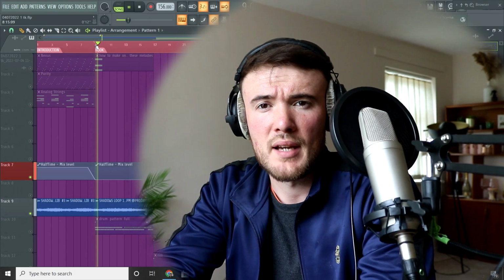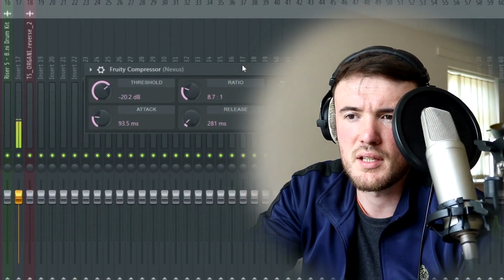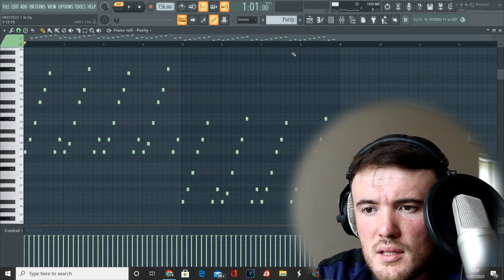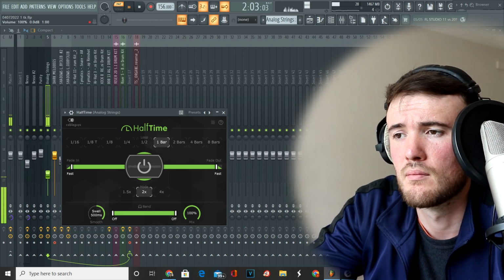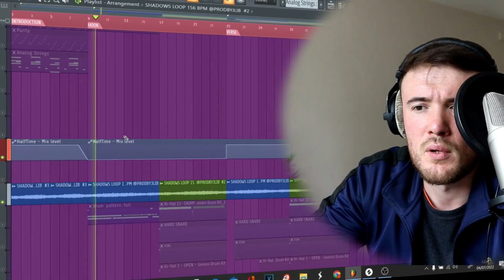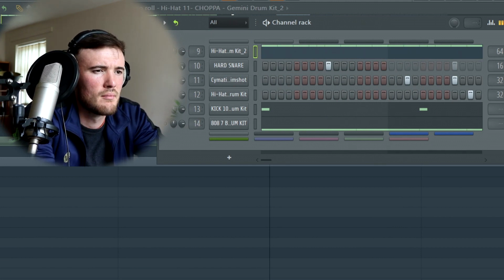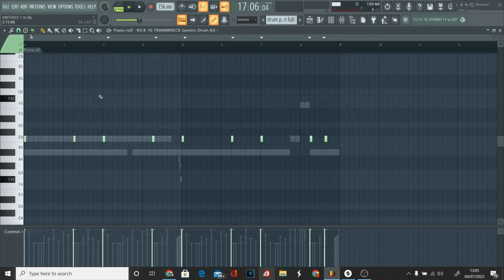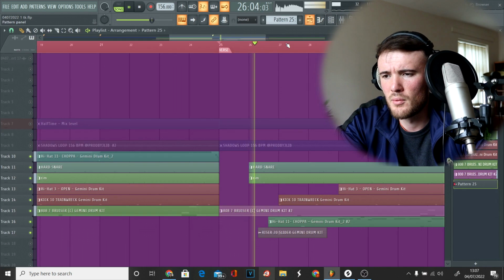How Tay Keith Makes Aggressive-Dark Melodies (CARDI B)| FL Studio 20 (Tutorial)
BE NOTIFIED ABOUT THE LATEST KIT (PREORDER AND BETA) BY SIGNING UP

0:00 - IN TODAYS VIDEO
1:00 - MELODY 1 AND FX
2:55 - MELODY 2 AND FX
3:30 - MELODY 3 AND FX
4:15 - MELODY BUSS
4:30 - EXPLANATION OF GREEN AND BLUE LOOPS
5:00 - FULL DRUMS PREVIEW
5:30 - DRUM BREAKDOWN
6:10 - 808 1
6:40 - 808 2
7:00 - Alternate Hi-Hat Pattern
7:20 - Structural Explanation
7:30 - Recommendations
7:45 - Outro
8:00 - sign up to be notified about the latest kit
8:15 - Beat Preview (Thanks For Watching)